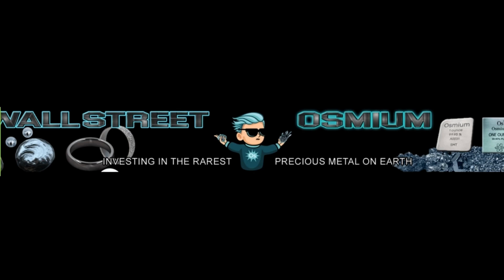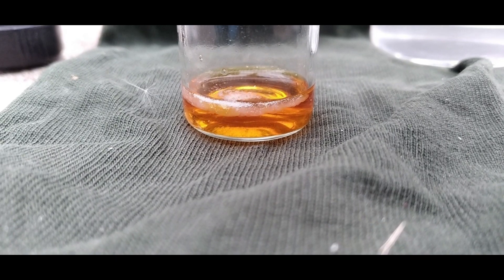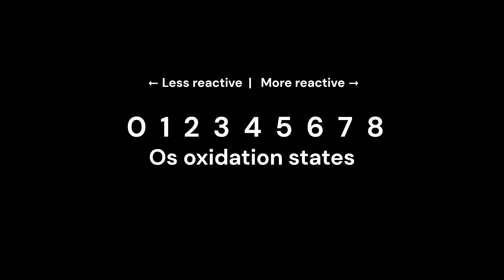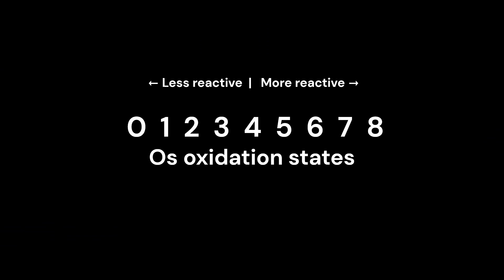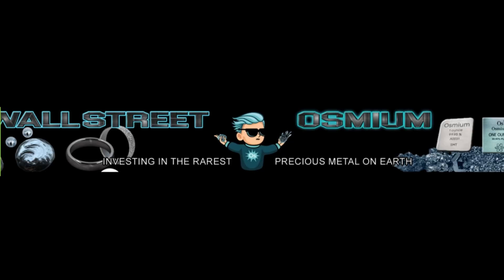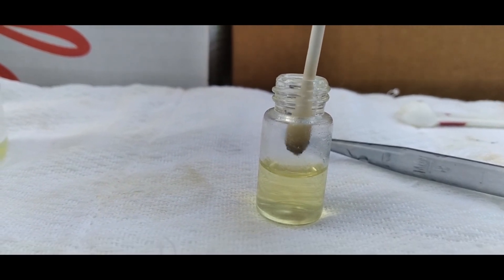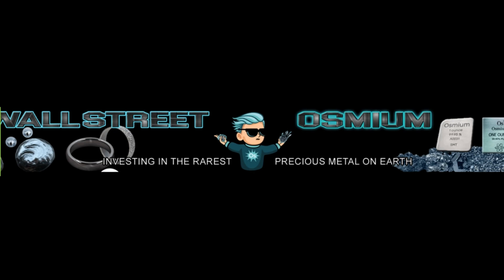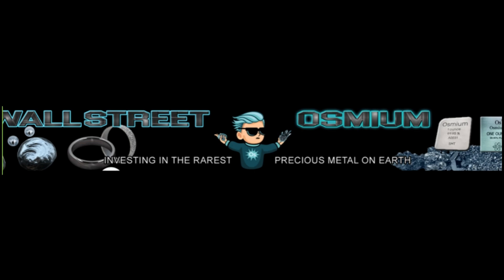Introduction to Osmium Chemistry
From r/wallstreetosmium